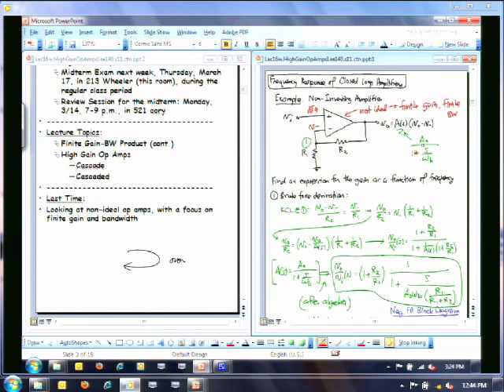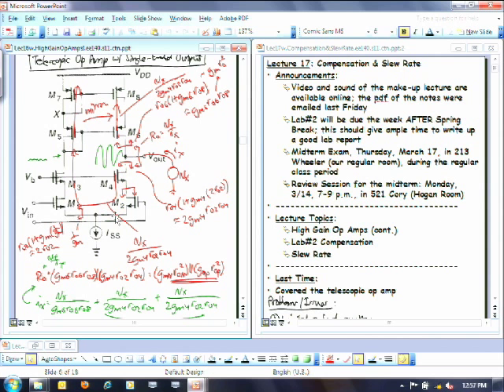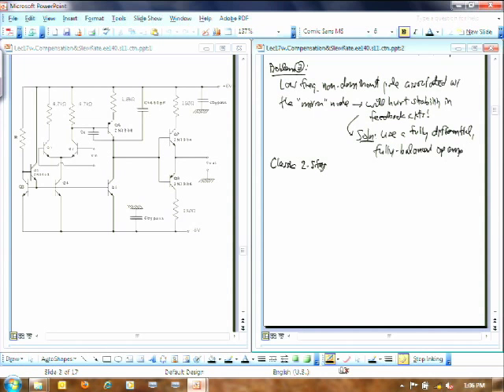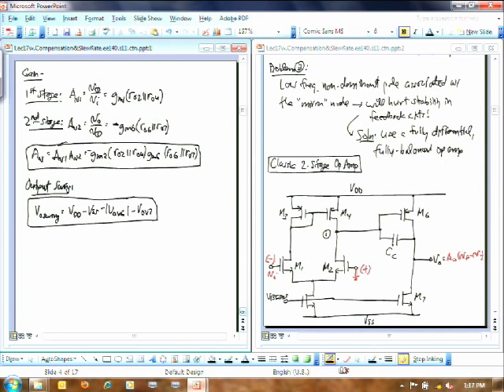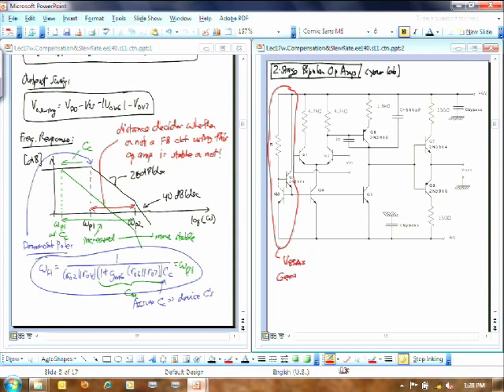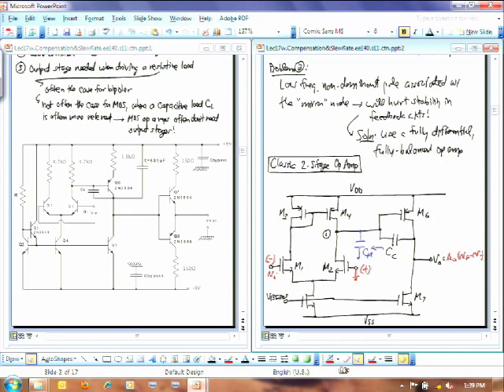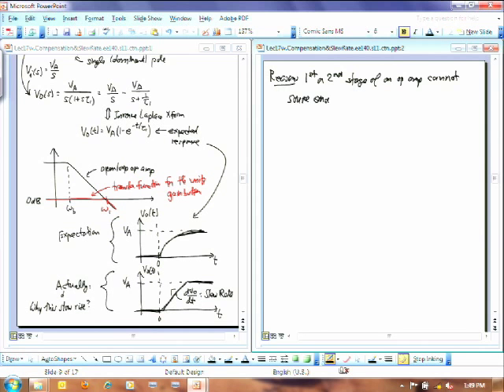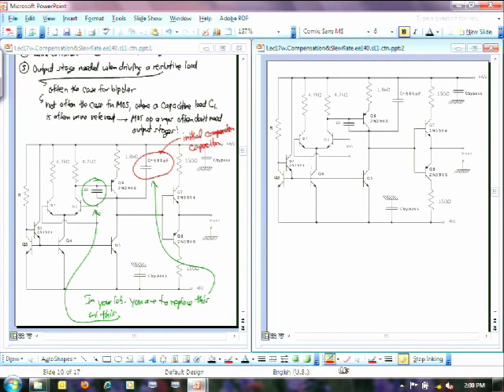18 Lecture 17 Compensation Stabili